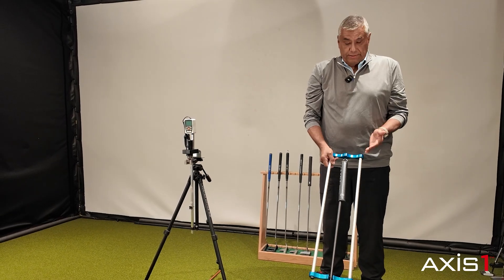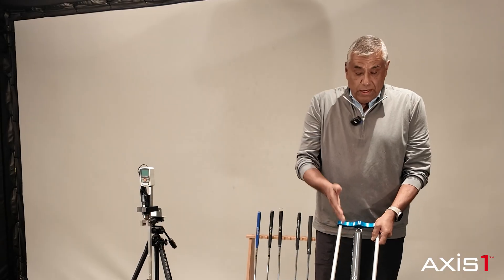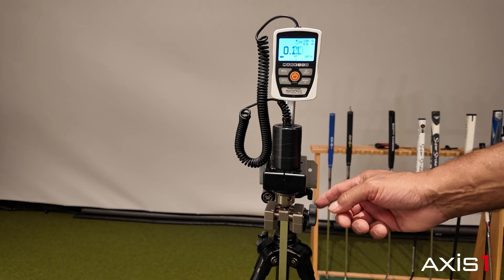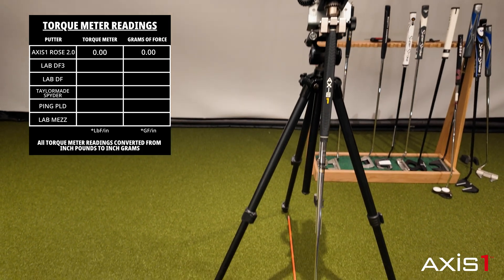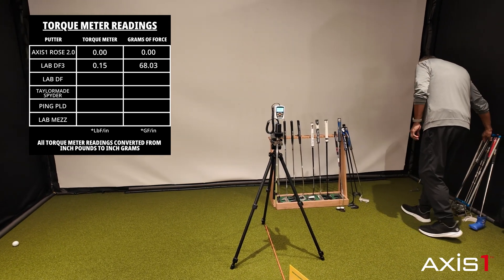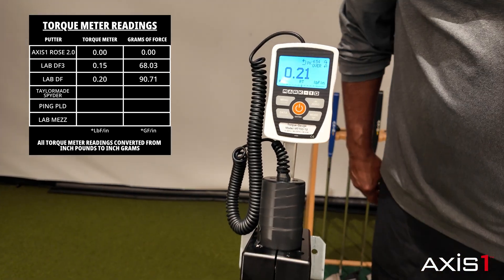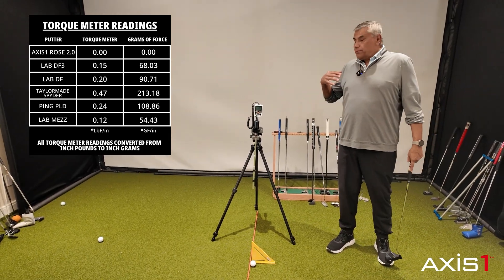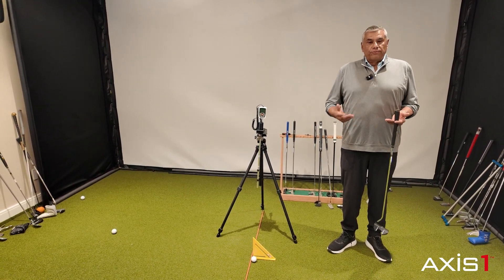Measuring "Zero Torque" Putters (Is This The New Standard?)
Axis1 founder and inventor of the first zero-torque putter, Luis Pedraza, shares a new way to measure torque and explains why other tools designed to “reveal” the truth about torque, may just be doing the opposite…

Luis also tests a handful of the most popular putters in a Mark-10 Torque Meter, a precise instrument designed specifically to measure torque in an object. As more ‘torque-free’ putters continue to enter the marketplace, it becomes increasingly important to have a standardized measurement of torque to provide golfers with the best information to make a decision about their equipment.

He also explains why our patented heel counterweight technology allows Axis1 to create a true zero-torque stroke by being the only putter company to place the CG on the center of the striking face and at the same time in line with both the shaft axis and the grip axis.

To learn more about Axis1, the original inventor of zero-torque putters, visit our

Chapters:
0:00 Introduction
0:19 The Revealer
2:01 The Torque Meter
2:45 Axis1 Rose 2.0
4:12 LAB DF3
6:07 LAB DF
7:33 TaylorMade Spyder
7:56 Ping PLD
8:15 LAB MEZZ
8:54 Summary
9:21 Axis1 Technology